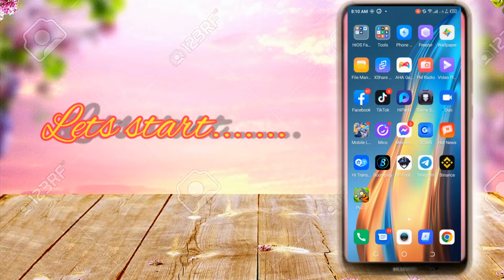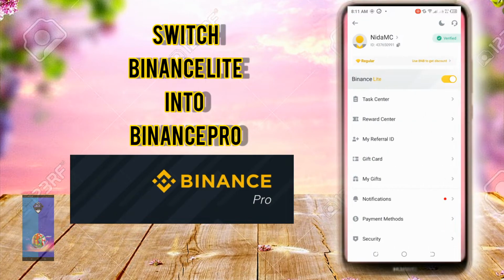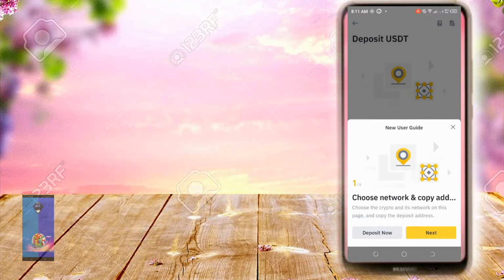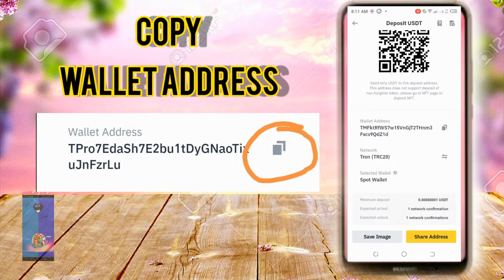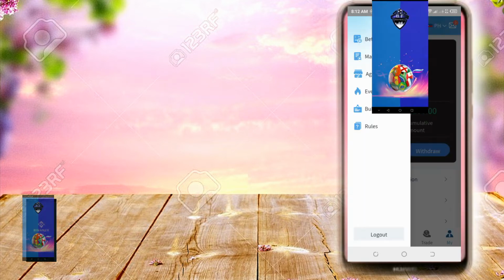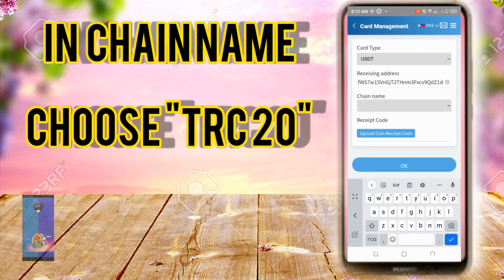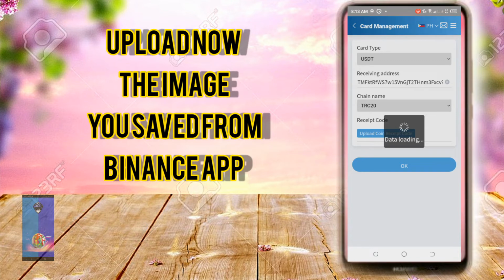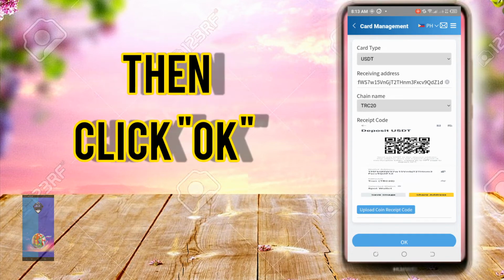How to Bind your BF-football account to Binance /easy steps